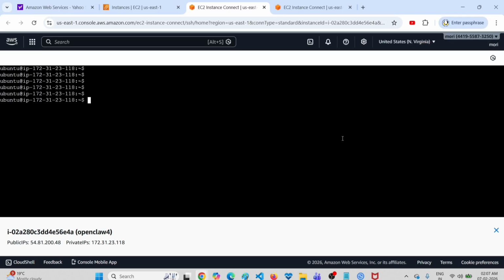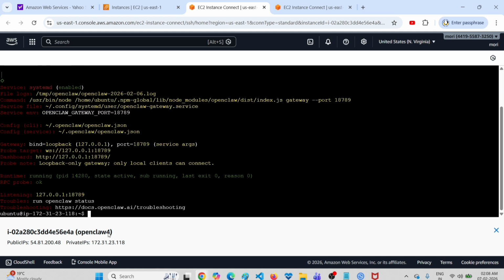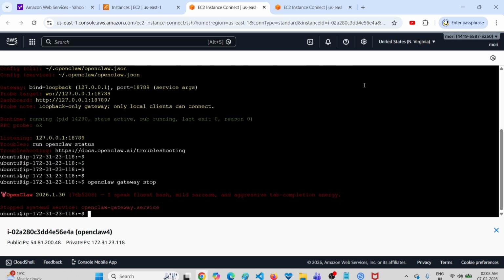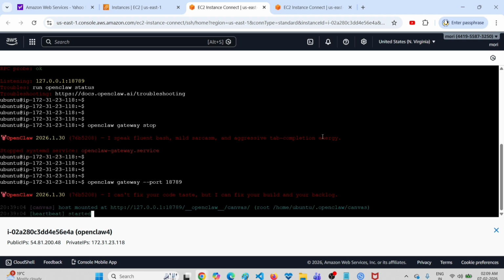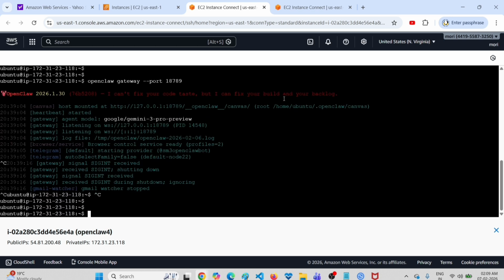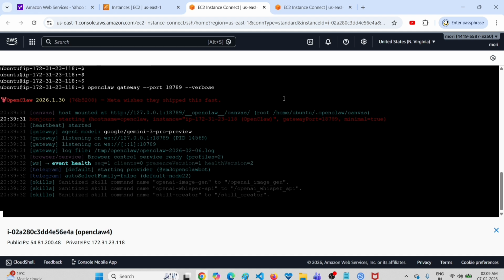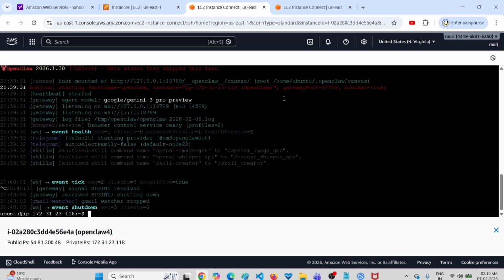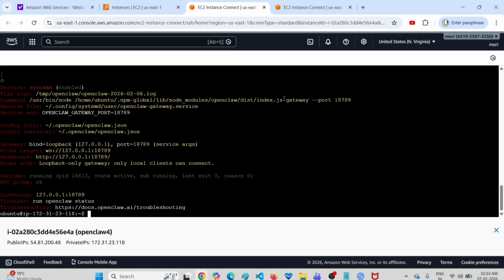How to Run OpenClaw Gateway Locally | ClawdBot, MoltBot | OpenClaw Websocket Gateway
In this video, you’ll learn how to run the OpenClaw Gateway locally using the OpenClaw WebSocket Gateway for ClawdBot and MoltBot. We walk through the full local setup process, explain how the gateway connects AI agents, and show how it enables real-time communication inside Agentic AI systems. You’ll understand how local gateway execution improves debugging, reduces latency, and gives you full control over Workflow execution in MAS | multi-agent environments powered by Moltbook. This tutorial is perfect for AI developers, automation engineers, and builders who want to test, develop, and scale OpenClaw projects locally before production deployment.

How to Run OpenClaw Gateway Locally Using WebSocket for ClawdBot and MoltBot
OpenClaw WebSocket Gateway Tutorial Run ClawdBot MoltBot Locally
OpenClaw Local Gateway Setup Build Agentic AI Workflows with ClawdBot MoltBot